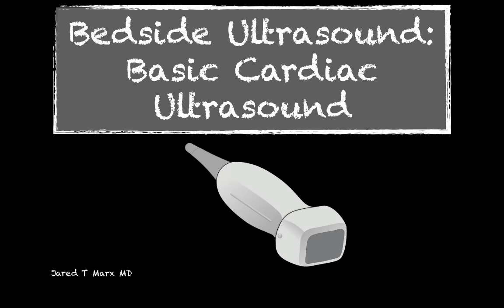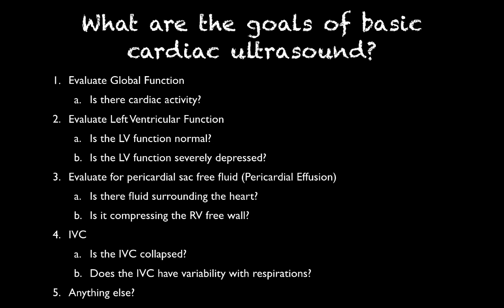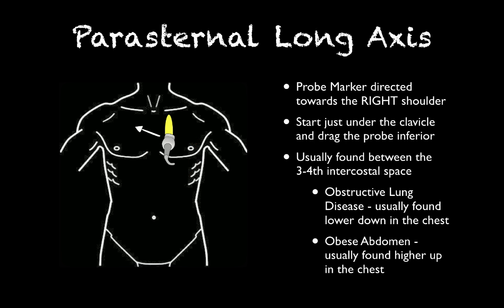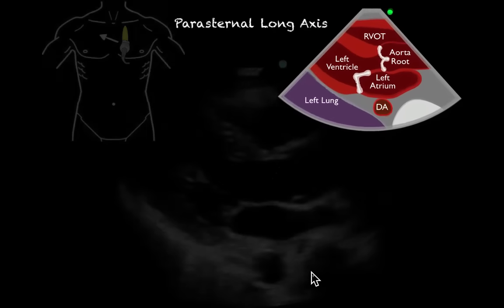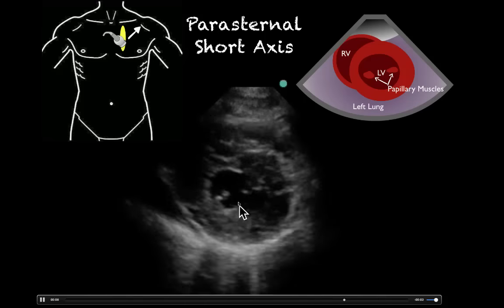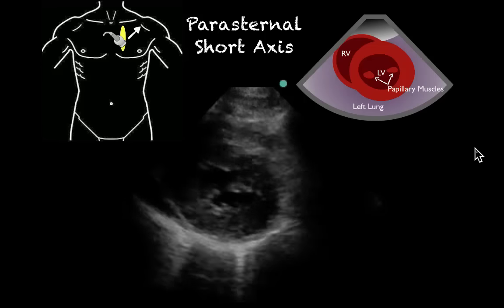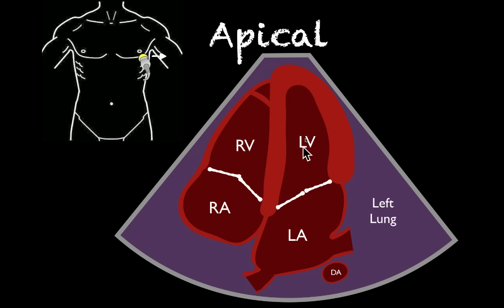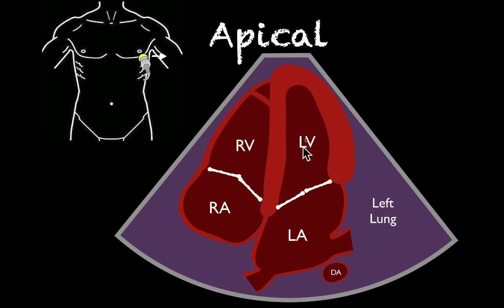Bedside Ultrasound Basic Cardiac US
Review of basic cardiac (echo) ultrasound anatomy.